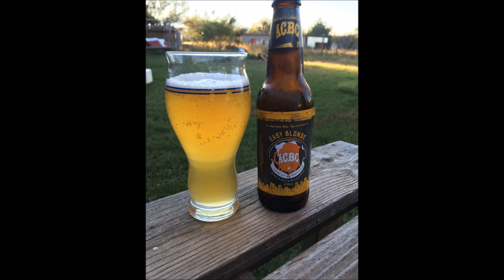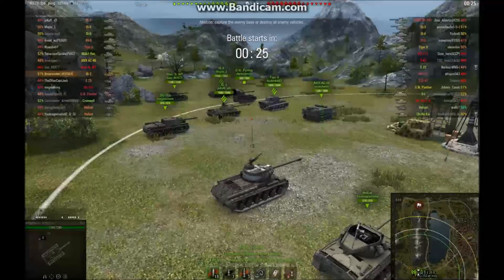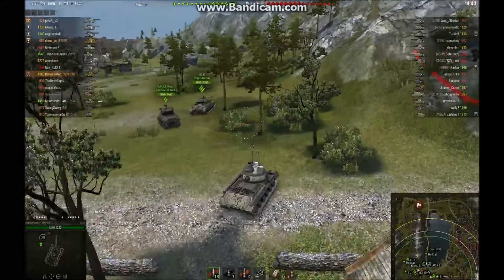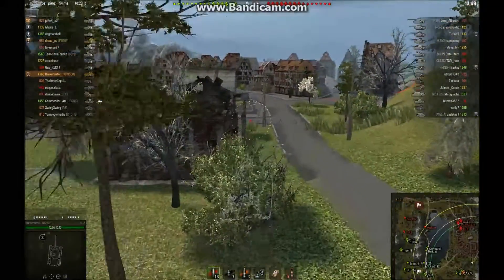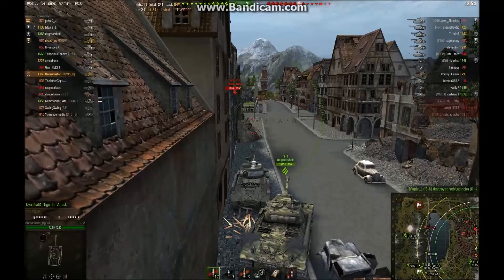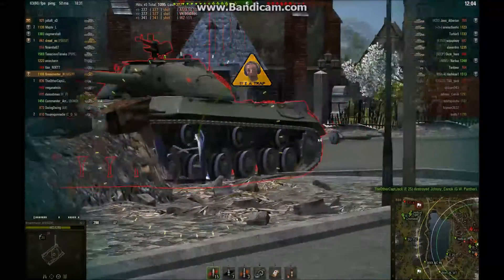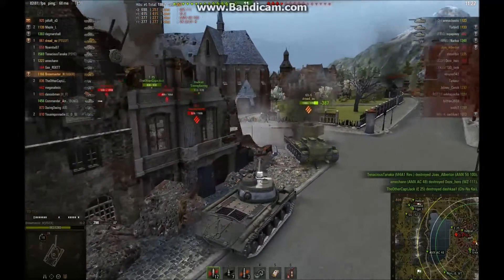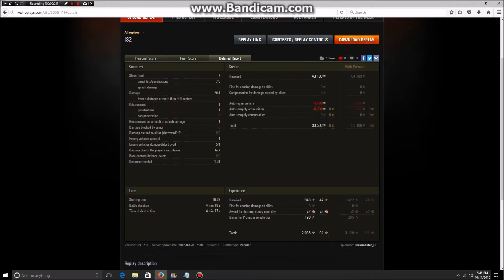Easy Blonde IS2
We review Easy Blonde by Alphabet City Brewing Company, and enjoy an IS2 (Russian premium) gameplay while learning just a little more about me.